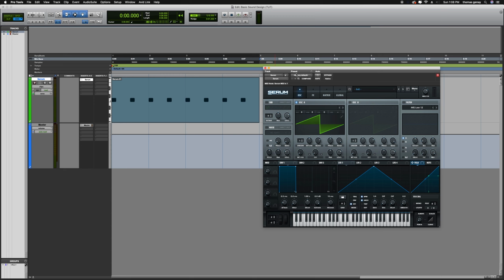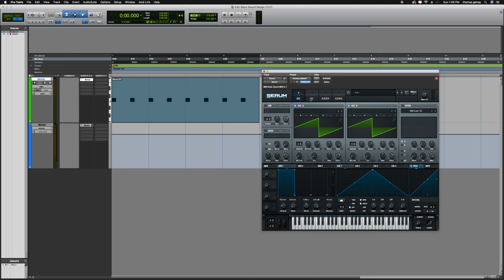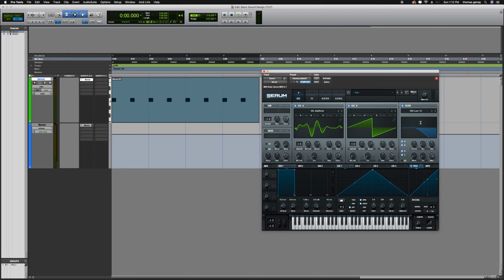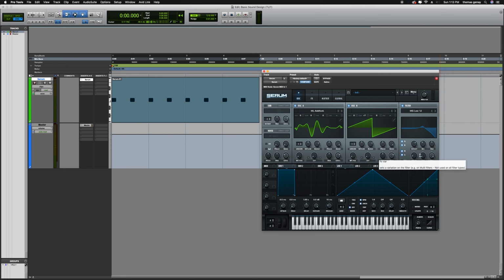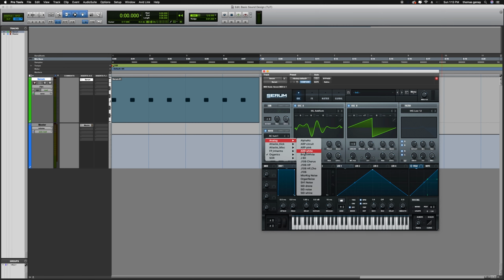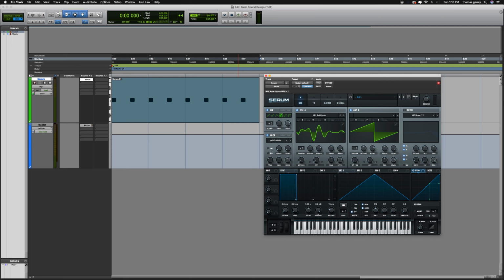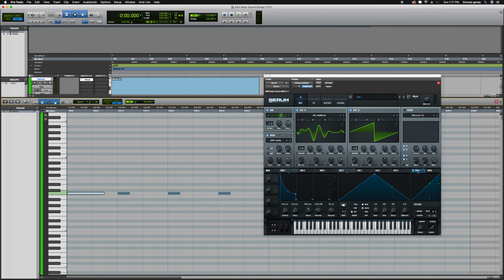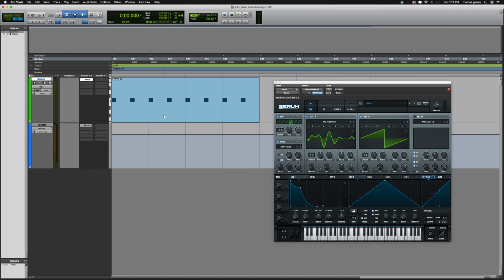Basic Sound Design (Serum)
Greetings aliens!

Today's video is all about the basics of sound design. I wanted to explain the features that almost every synth (hardware or software) come with. Understanding how to design your own soundscapes will help you stand out from the crowd and give you your signature style.

1:07 Oscillators: Pretty much every synthesizer is going to contain an oscillator section. Depending on the synth you're using it could have only 1 but sometimes several oscillators. These are basically sound generators. Here you can select your waveforms. Each waveform is going to produce a different timbre. Spend some time scrolling through your different waveform options to get an idea of what sounds you can create. Again, depending on the synth, you might have only have a few waveforms to select from up to several hundreds. Even with say only 4 to choose from the sound design possibilities can be endless once you start stacking multiple oscillators together. Some synths also come with a noise generating oscillator. This will make a static tv hissing type sound. It is very useful to introduce small amounts of this into your sound to bring out more clarity in the context of a mix.

4:00 Filtering: The next section we will discuss is the filter section. This does exactly what it says. Filtering the lows, highs, or some combination of both can be achieved here. With the type of music I create (techno) I tend to reach for a lowpass. A lowpass allows the low frequencies to pass through while filtering the highs out according to the cutoff frequency. I love to record passes with my synth line of me manipulating the cutoff throughout my track to make the synth feel like it is ever-evolving. Some envelope shaping on to the cutoff frequency can be very useful here too. More on that next! The resonance knob adjusts the amount of a peak in tone there is just before the cutoff frequency. Setting a high resonance will give you a harsh whistling overtone as you sweep through the spectrum. Think of the high pitched squelchyness tone of an acid bass line. Sometimes you will also have extra drive an or fatness controls. These just add more harmonics and depth to the filtering and can really make your sound come alive.

8:00 Envelopes (ADSR): Envelopes are a critical part to crafting synth sounds. Done correctly they can help you get a plucky harmony, a fat lead sound, or a sustained pad. First thing to mention is that most synths come with more than one envelope. Usually the first one (env 1) is the one that controls the oscillator section. The others can be set to control whatever settings on the synth you wish to adjust. Attack is the first part of the envelope. This is just like a compressor setting meaning how fast the envelope engages. Set this near zero for a quick plucky sound or, depending on the tempo of you song, 500ms or more for a slow evolving sound. Next is decay. This is how fast your sound will run down to the level your sustain is set to. If the sustain is set to 100% then the decay will seemingly do nothing. For instance, if your decay is set to 15ms and sustain is set to 50% it will take your sound 15 ms after the initial attack to return to 50 % sustain. Sustain is the volume level at which your synth will play until you release the key. So if you set the sustain to 100% your sound will play at full volume until you let go of the key. Setting the sustain to near zero with a medium-low decay and release time is great for plucks. Setting it to 50%-75% with a slow decay and release is great for pads and held chords. Last is the release. This is the amount of time it take your sound to get back to complete zero after the key is released. It works just like decay but is only engaged when the key is released. Quick release times are great for plucks while slow release times are great for pads or strings. Apply the same knowledge to craft envelopes to control say the filter or a white noise burst on top of your sound to really make your sounds pop.